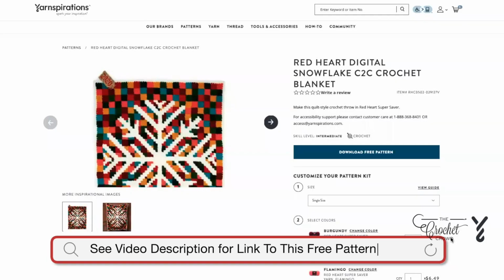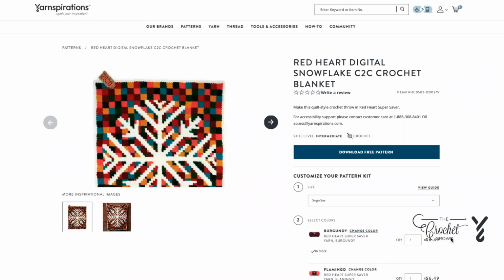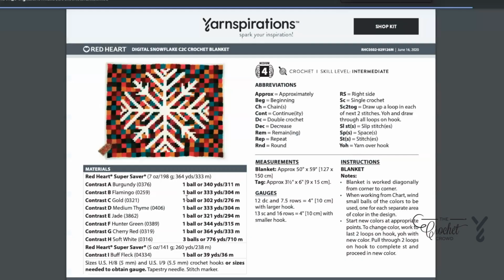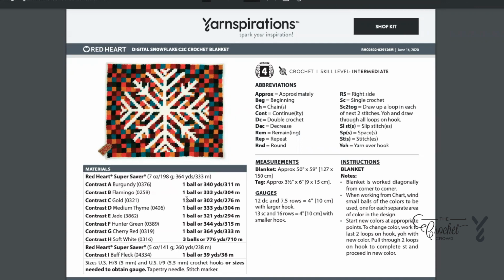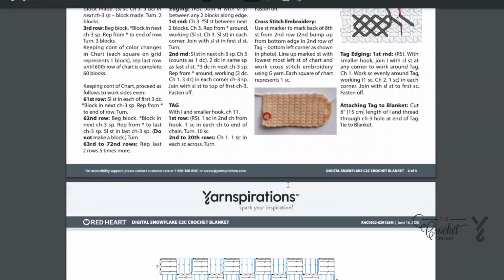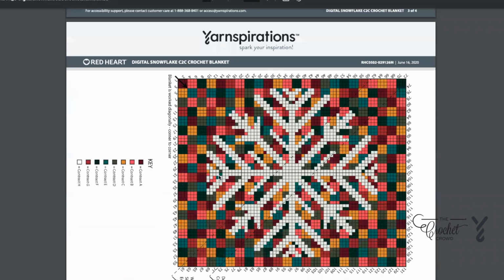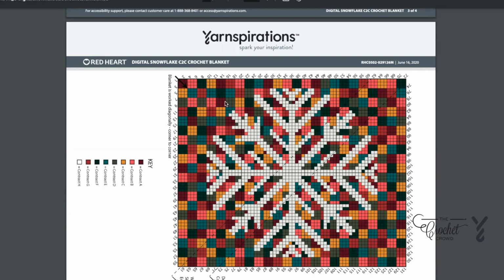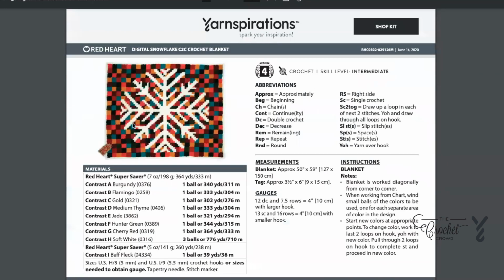Digital Snowflake Incredible Crochet Blanket | PREVIEW | The Crochet Crowd